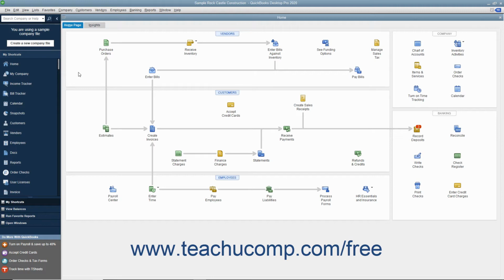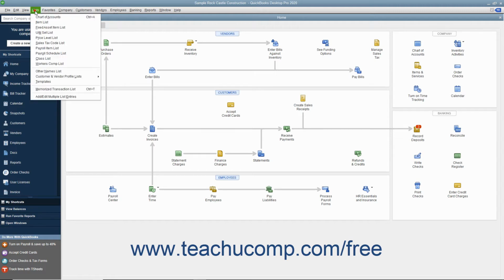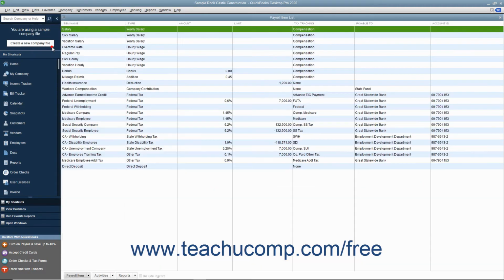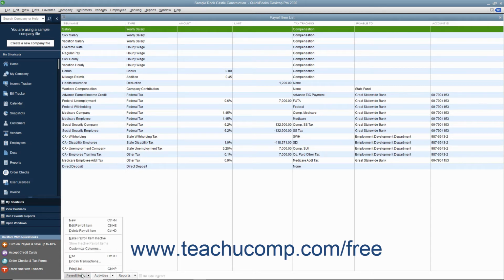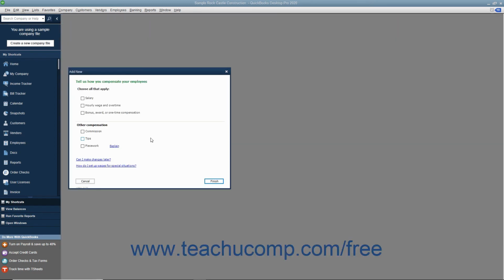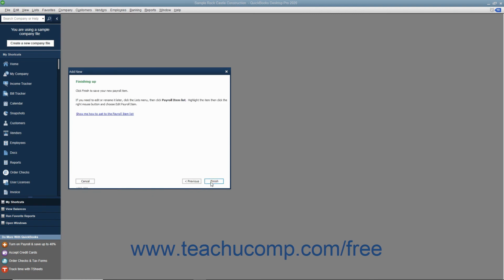QuickBooks Desktop Pro 2020 Tutorial Creating Payroll Items Intuit Training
FREE Course! Learn about Creating Payroll Items in QuickBooks Desktop Pro 2020 A clip from Mastering QuickBooks Made Easy. - the most comprehensive QuickBooks tutorial available. Visit us today!